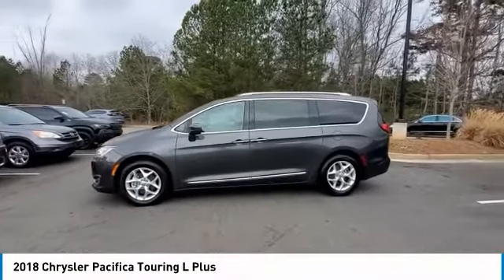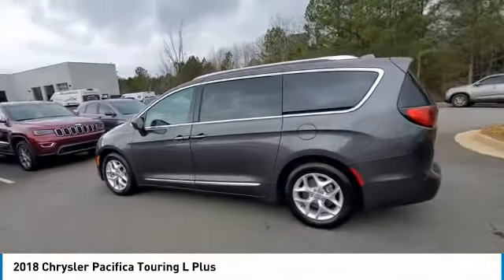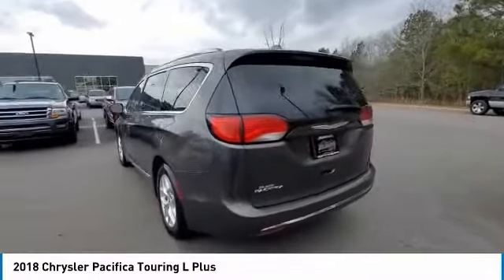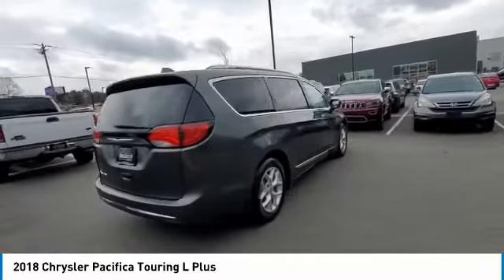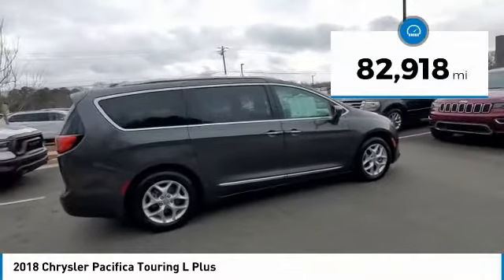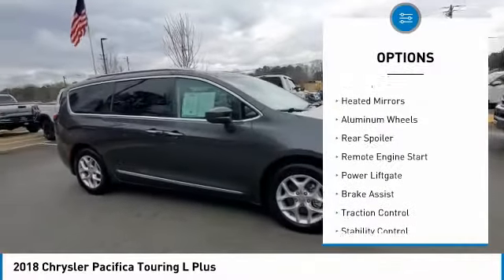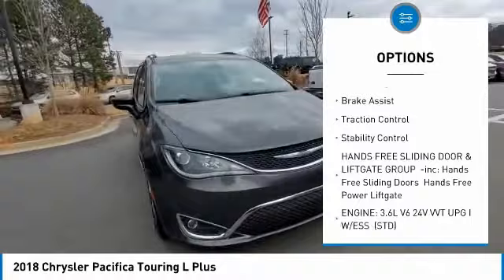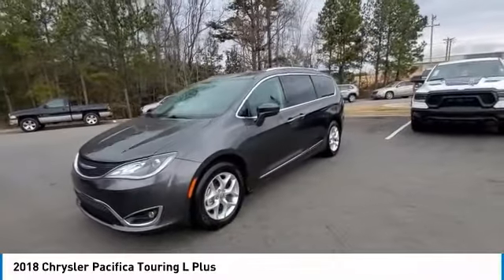2018 Chrysler Pacifica C102725A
2018 Chrysler Pacifica Touring L Plus

MUST MENTION OR PRESENT AD AT TIME OF PURCHASE TO RECEIVE ADVERTISED PRICE. Don Jackson Chrysler Dodge Jeep Ram North offers the most competitive prices online. No need to negotiate. After over 50 years in the Automotive Industry Don Jackson has developed the most hassle free used car buying experience in the market. Our award winning Finance Department is waiting to help you secure the lowest interest rate and payment available. No time to come to the dealership, no problem! We offer transportation within 300 miles of the dealership. THE ADVERTISED PRICE DOES NOT INCLUDE SALES TAX, VEHICLE REGISTRATION FEES, OTHER FEES REQUIRED BY LAW, OR FINANCE CHARGES.